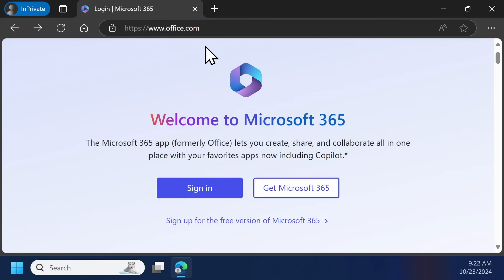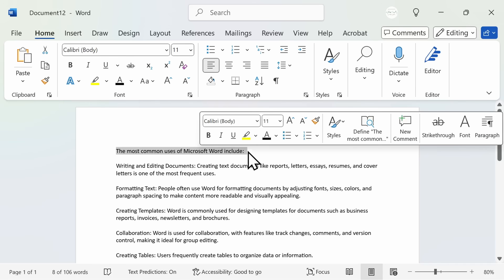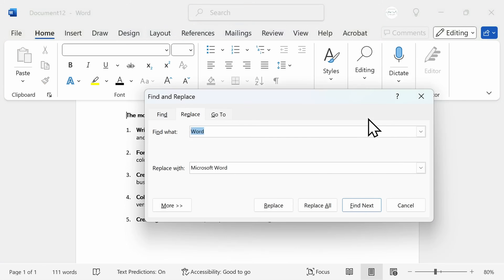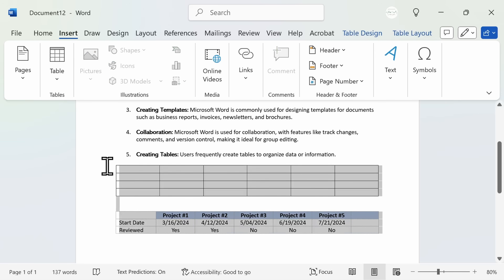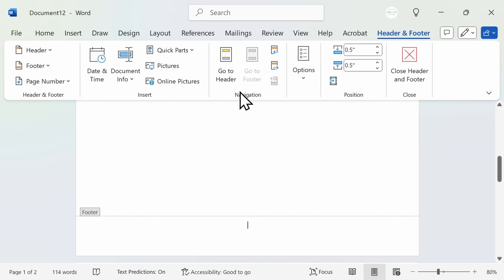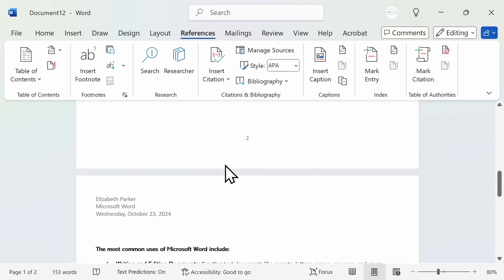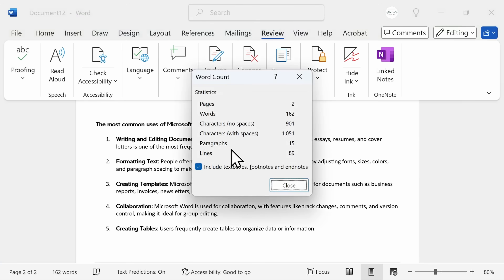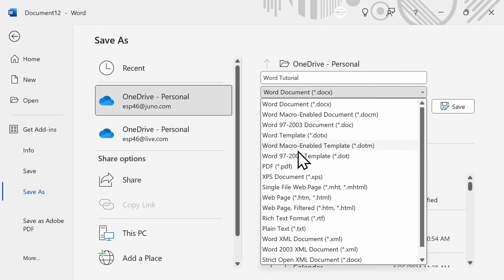Microsoft Word Tutorial 2025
Overview: Ready to unlock the full potential of Microsoft Word? This comprehensive Microsoft Word tutorial covers everything you need to get started! Whether you're a beginner or looking to refresh your skills, this video will guide you through the most essential features of Word.

⌚ TIMESTAMPS
00:00 - Introduction
00:09 - Get Microsoft Word
01:00 - Create a New Document or Select a Template
01:40 - Text Formatting: Changing font styles, sizes, color and the paintbrush tool
04:01 - Paragraph Alignment: left, center, right, justify
04:27 - Bullets and Numbering
04:51 - Search Function
05:06 - Find and Replace Text
05:45 - Dictation
06:20 - Inserting and Editing Tables
08:05 - Illustrations: photos, pictures, shapes, icons, and charts
09:48 - Header and Footer
10:28 - Page Numbers
11:25 - Page Setup: adjusting margins, orientation, columns, and adding pages
12:38 - Table of Contents
12:49 - Inset Citations & Bibliography
14:35 - Proofing: spelling, grammar, synonyms
15:30 - Read Aloud
15:55 - Adding Comments
16:25 - Tracking Changes
17:40 - Saving Your Document
18:30 - Sharing Document
19:58 - Conclusion